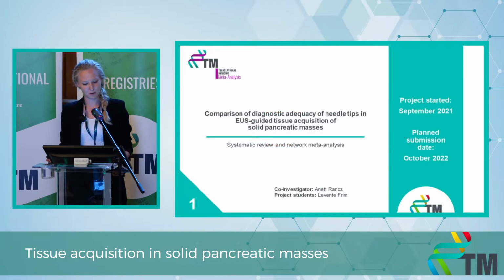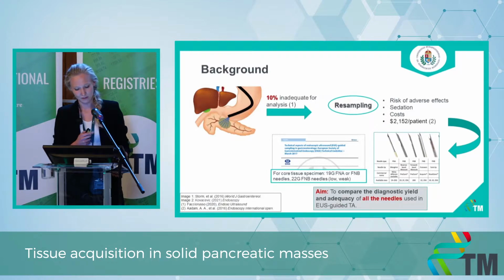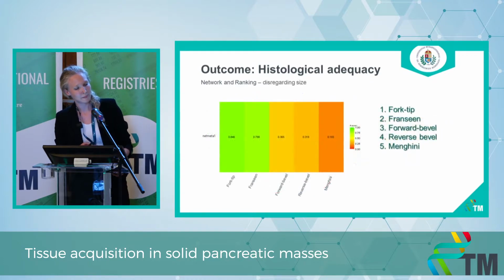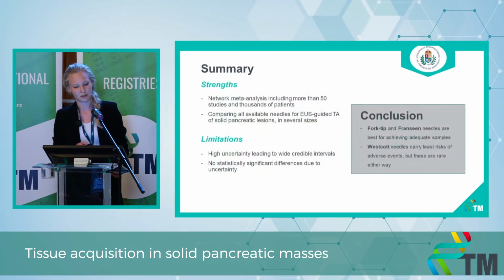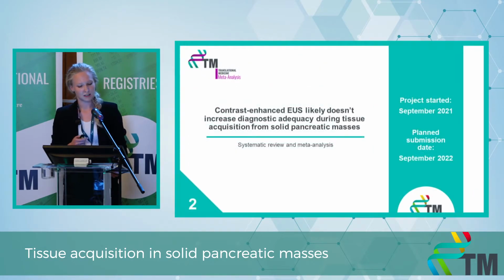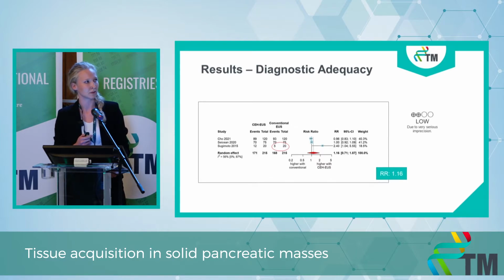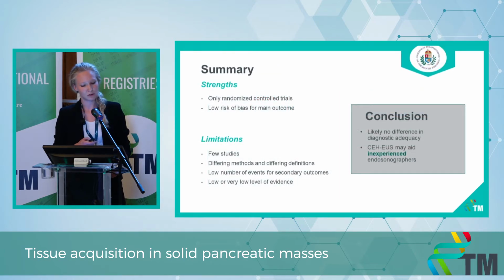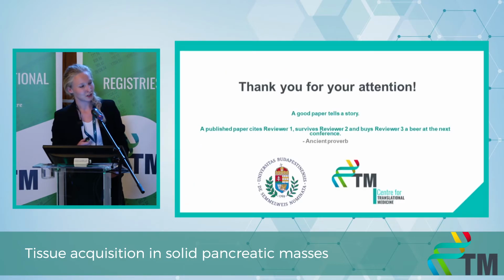Progress Report IV - Marie Engh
Tissue acquisition in solid pancreatic masses
12-month Progress Report of the PhD students of the Centre for Translational Medicine, Semmelweis University.
Engh Marie Anne is a newly-graduated medical doctor and her main interest is in gastroenterology. She has performed a systematic review and meta-analysis regarding the prevalence of gastrointestinal bleeding in pancreatitis. She started this project before the Translational Medicine PhD program as a project student and she has already finished her manuscript. Her second project is a network meta-analysis regarding the efficacy of different needles used for endoscopic ultrasound-guided tissue acquisition of pancreatic masses. Her last project will be a third meta-analysis examining the use of contrast-enhanced endoscopic ultrasound during tissue acquisition of pancreatic masses. Both studies aim to improve the diagnostic process during tissue acquisition in the pancreas, aiding clinicians in choosing equipment, decreasing the risk of re-intervention, and the need for costly processes.